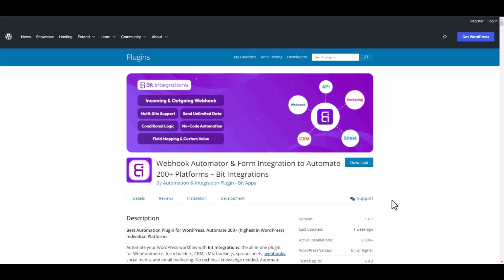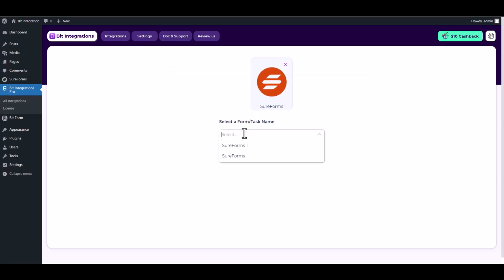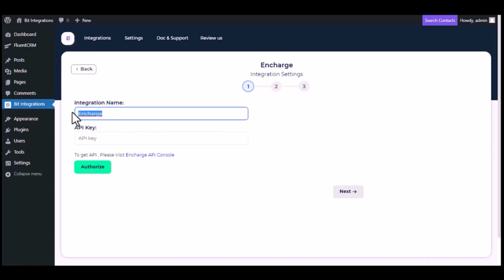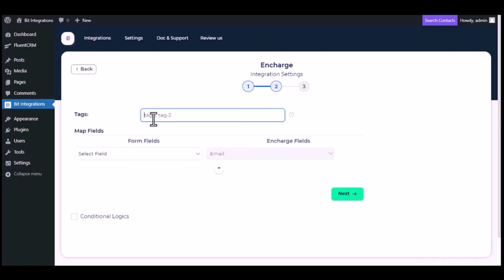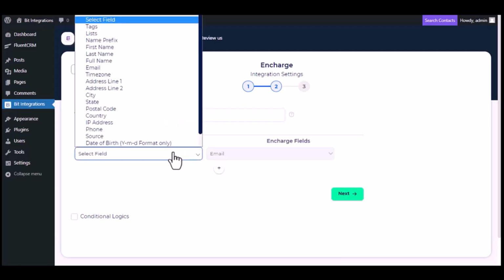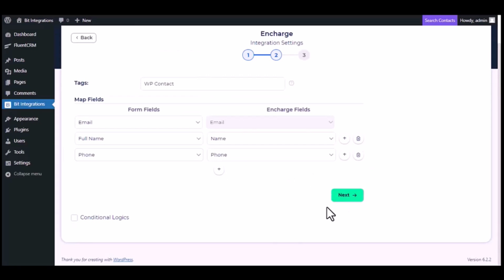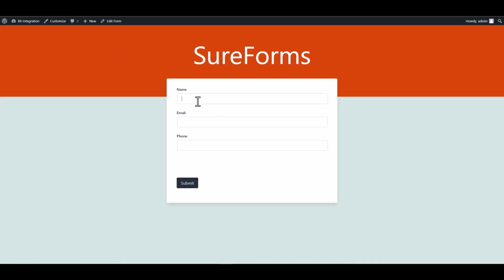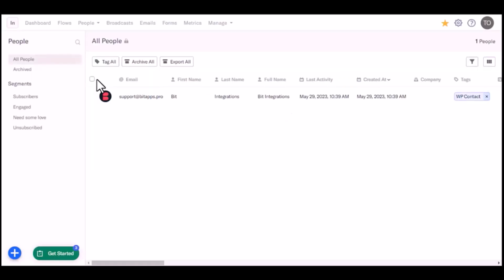Integrating SureForms with Encharge | Step-by-Step Tutorial | Bit Integrations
Welcome to our latest tutorial where we unveil the seamless integration of SureForms with Encharge, the dynamic email marketing platform, powered by the Bit Integrations WordPress plugin.

Join us as we guide you through the step-by-step process of connecting SureForms and Encharge using Bit Integrations. Learn how to effortlessly synchronize your form submissions with your Encharge email marketing campaigns, enhancing your marketing efforts like never before.

Key Highlights of the Tutorial:
✅ In-depth walkthrough of integrating SureForms with Encharge using Bit Integrations.
✅ Explore the benefits of harnessing the combined potential of SureForms and Encharge to supercharge your email marketing strategy.

Whether you're a marketer, business owner, or email enthusiast, this integration opens up endless possibilities for optimizing your email marketing endeavors. Don't miss our comprehensive tutorial on integrating SureForms with Encharge using Bit Integrations.

📹 Ready to amplify your email marketing strategy? Watch our tutorial on integrating SureForms with Encharge using Bit Integrations, and revolutionize your email campaigns today. 🚀